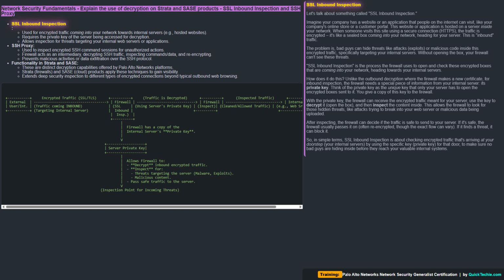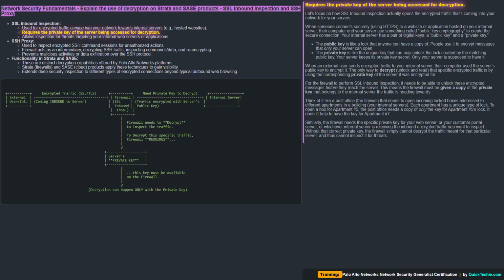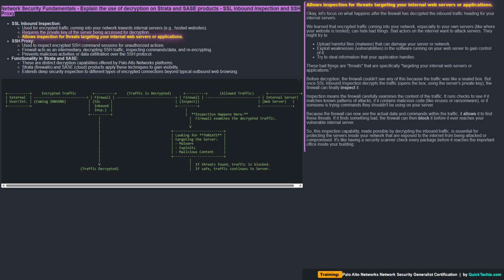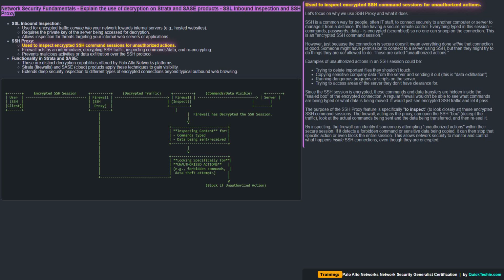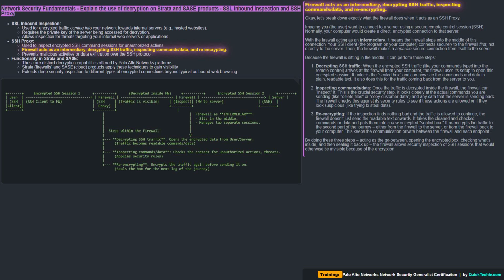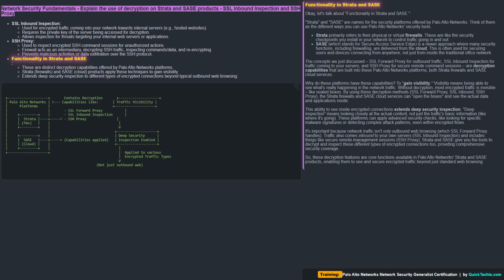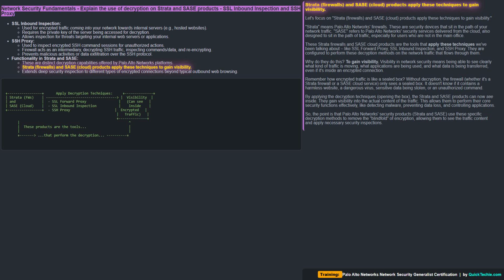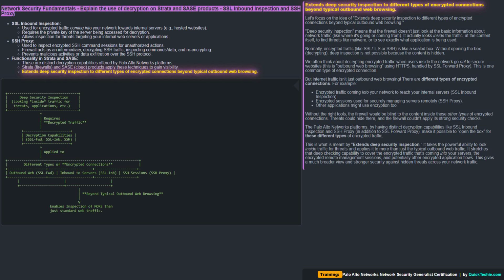4 Network Security Fundamentals Explain the use of decryption on Strata and SASE products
Network Security Fundamentals - Explain the use of decryption on Strata and SASE products - SSL Inbound Inspection and SSH Proxy
SSL Inbound Inspection
Used for encrypted traffic coming into your network towards internal servers (e.g., hosted websites).
Requires the private key of the server being accessed for decryption.
Allows inspection for threats targeting your internal web servers or applications.
SSH Proxy:
Used to inspect encrypted SSH command sessions for unauthorized actions.
Firewall acts as an intermediary, decrypting SSH traffic, inspecting commands/data, and re-encrypting.
Prevents malicious activities or data exfiltration over the SSH protocol.
Functionality in Strata and SASE:
These are distinct decryption capabilities offered by Palo Alto Networks platforms.
Strata (firewalls) and SASE (cloud) products apply these techniques to gain visibility.
Extends deep security inspection to different types of encrypted connections beyond typical outbound web browsing.